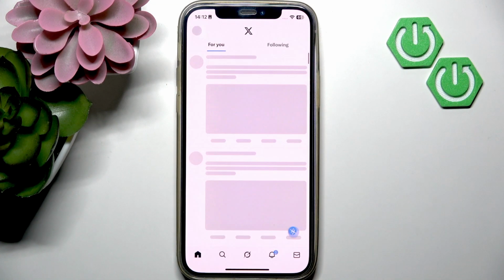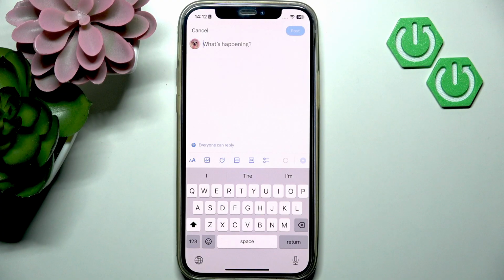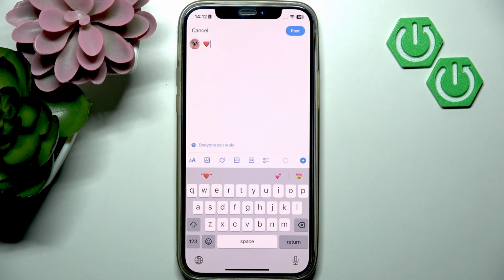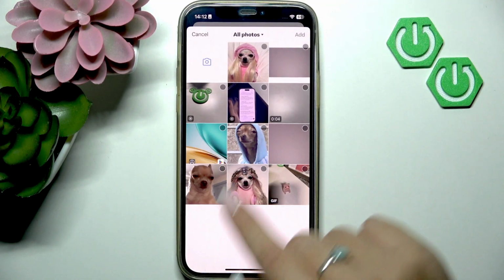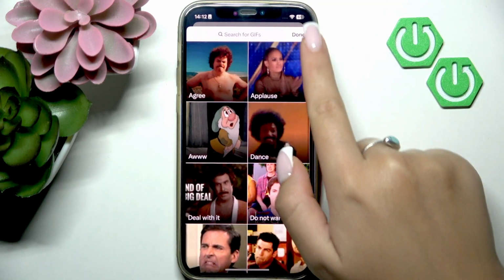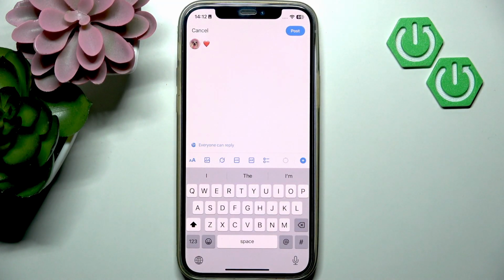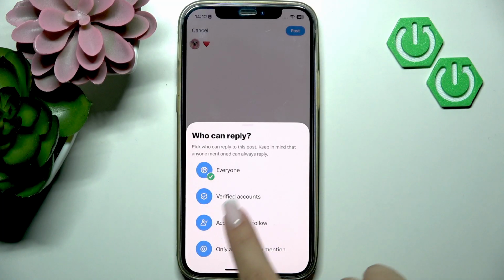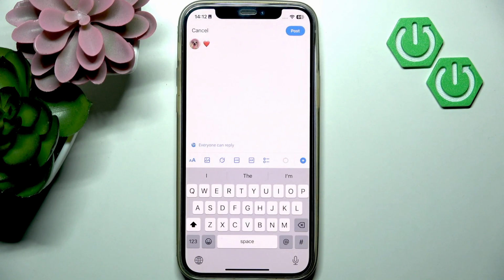How To Post On X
If you want to share your thoughts, photos, or videos on X (formerly Twitter), this video will show you exactly how to post on the X app using your phone. Learn how to start a new post, add text, images, GIFs, or polls, and adjust who can reply to your post for better privacy and engagement. We’ll guide you step by step so you can easily create and publish your first post on X. Whether you’re new to X or just need a quick refresher, this tutorial will help you get started and make the most of your social media experience.

How to post on X app using your phone?
How to add photos or videos to a post on X (Twitter)?
How to change reply settings when posting on X app?

0:00 Introduction
0:10 Open X app and start a new post
0:18 Type your message
0:23 Add photos, videos, GIFs, or polls
0:43 Adjust reply settings
1:03 Publish your post
1:08 Outro